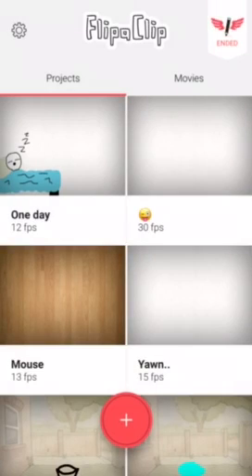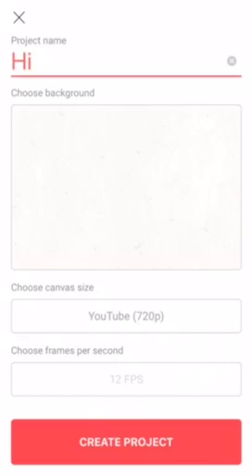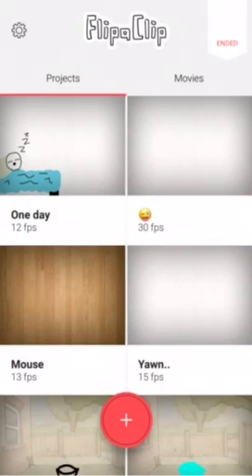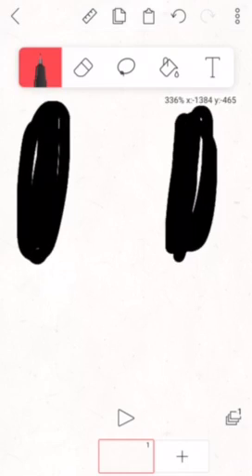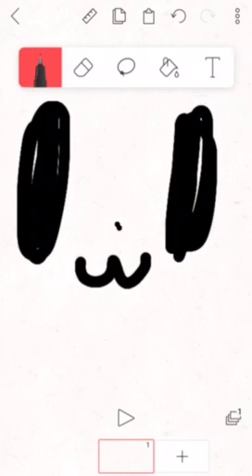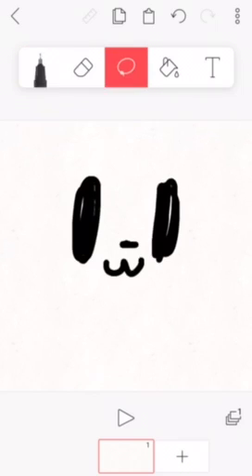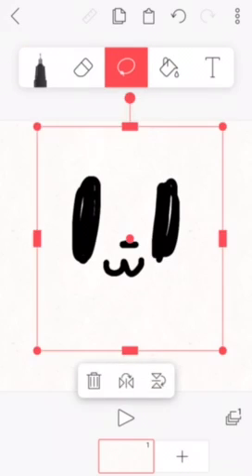How to duplicate things on flipaclip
If you need a more detailed version, head over to my more recent tutorial! I was so little xD

I love you all so much! Thank you for all the subs!